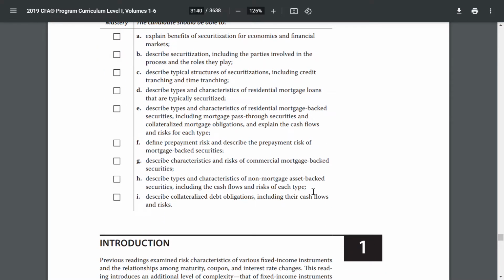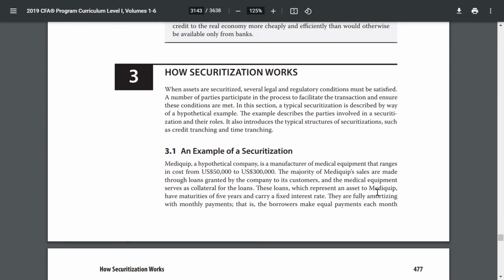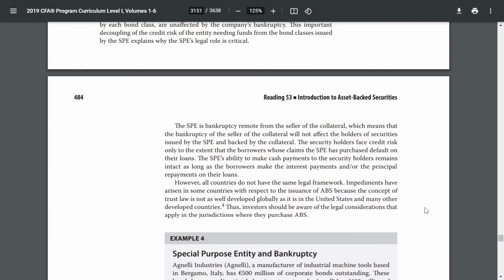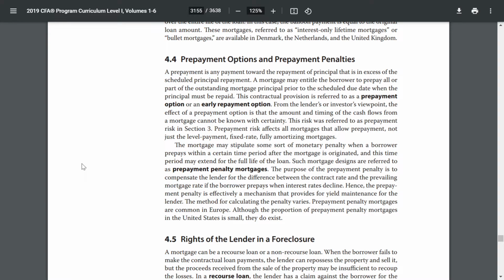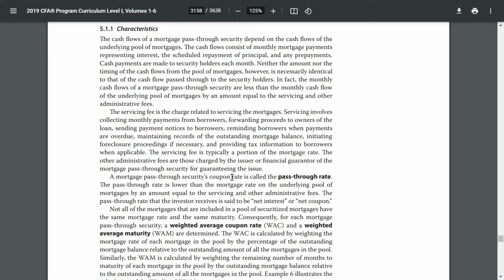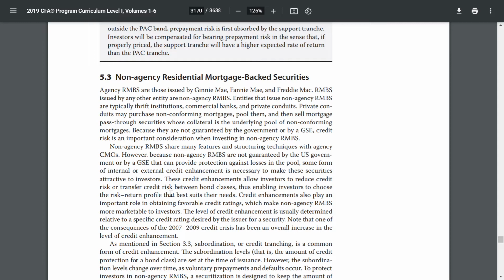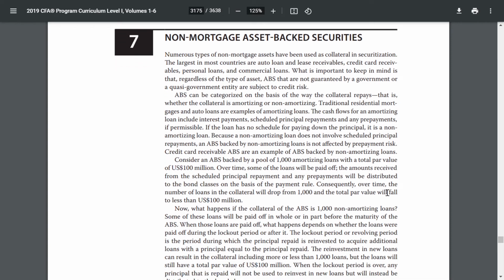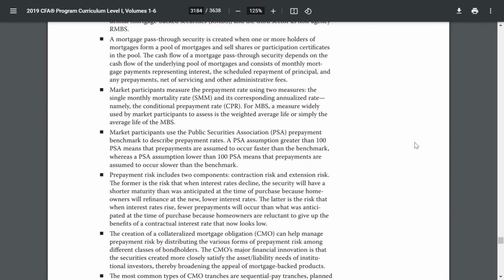Introduction to Asset-Backed Securities - CFA Reading 53 Level 1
A reading of Chartered Financial Analyst (CFA) level 1 program curriculum reading, of level 1 reading 53: Introduction to Asset-Backed Securities. This source is perfect for CFA level 1 candidates looking to review or learn the material.